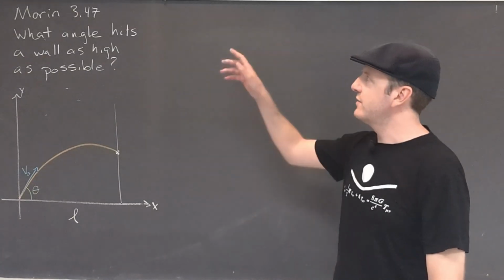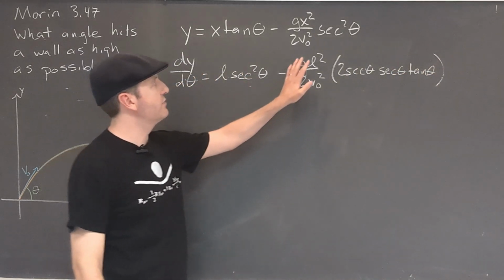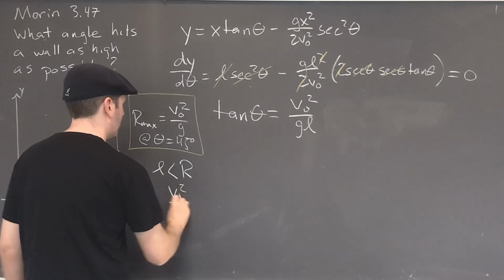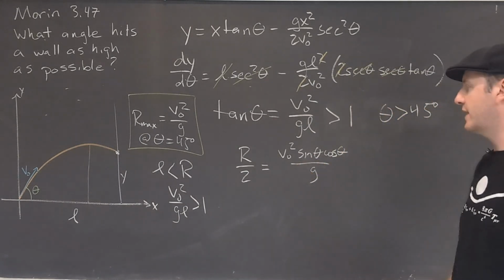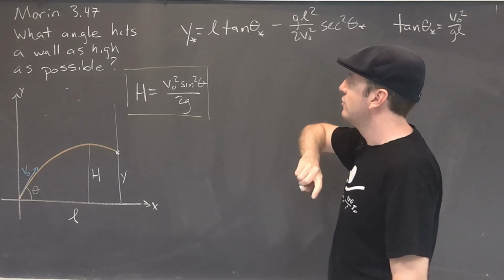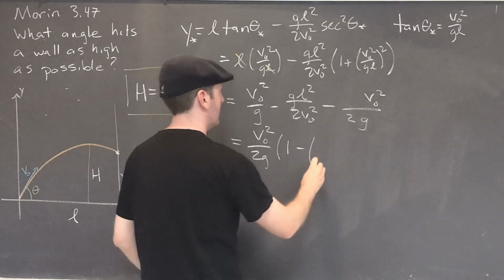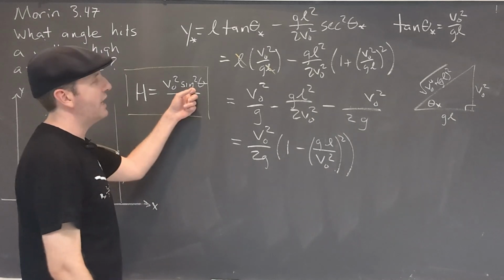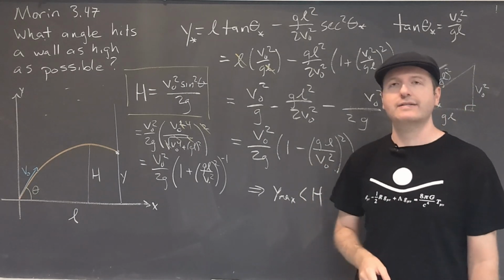Hitting a Wall as High as Possible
What launch angle lets us hit a wall a fixed distance away as high as possible? How high up is that?

0:00 - Introduction
0:51 - Maximizing the height
2:37 - It hits on the way down
6:12 - How high does it hit?